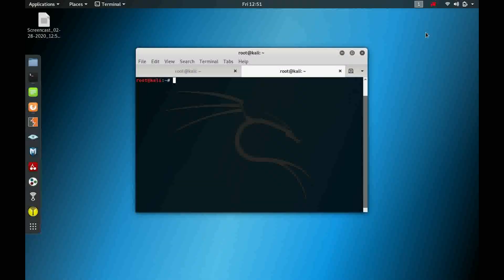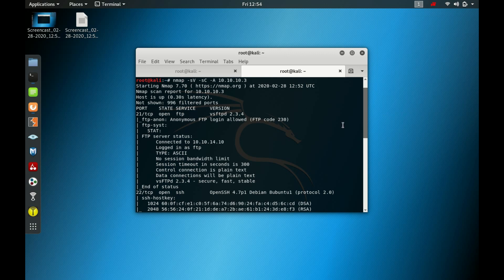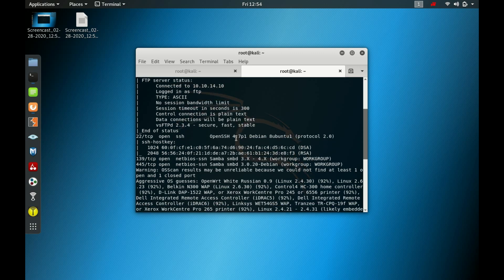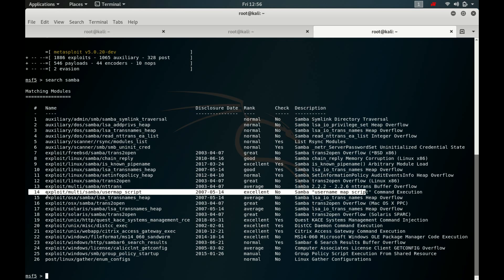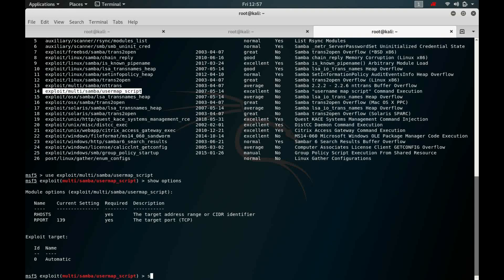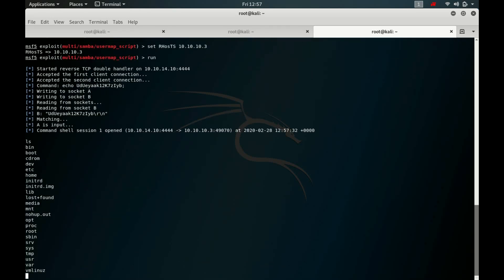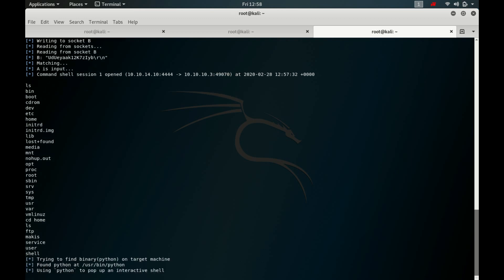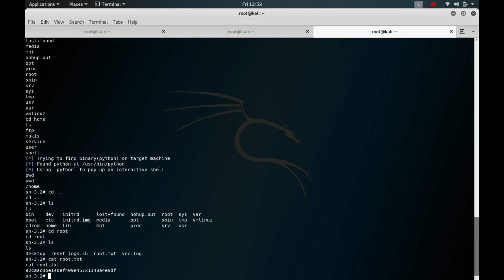HackTheBox - Walkthrough of LAME BOX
Lame is the first machine published on Hack The Box and is for beginners, requiring only one exploit to obtain root access.

We will use the following tools to pawn the box on a Kali Linux box.
• Nmap
• Searchsploit
• Metasploit